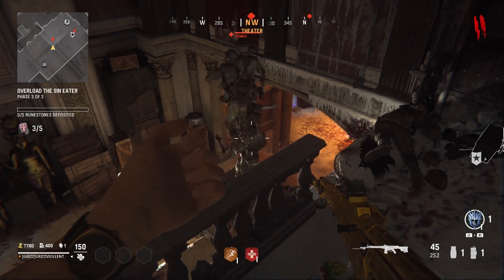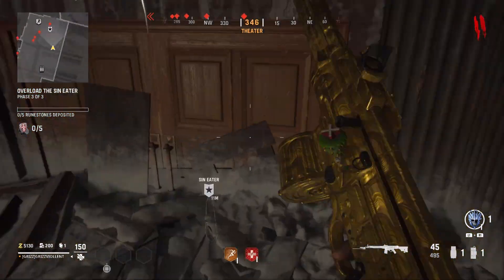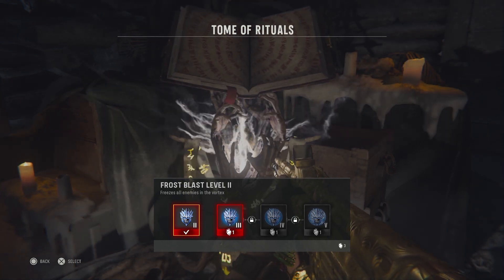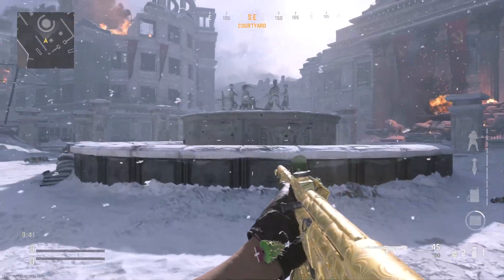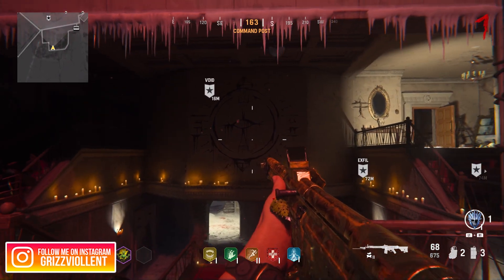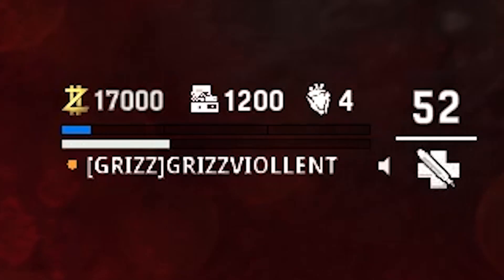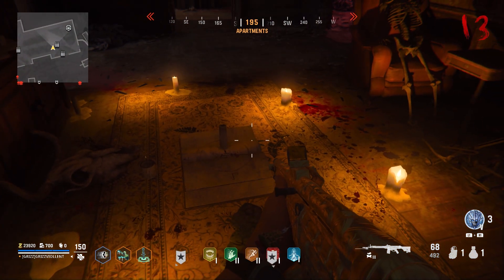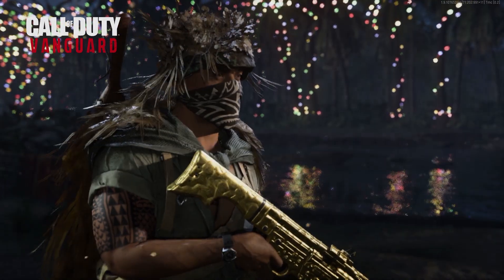Vanguard Zombies ☆ New Solo XP Glitch! Next DLC Map! Easter Egg Added!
Call of Duty: Vanguard Zombies Glitches! Der Anfang! New Glitch Spots After 1.10 Patch! Solo Pile-Up Glitch To Rank Up Fast! Von List's Office Easter Egg! New Prestige Master Glitch! Vanguard Zombies News Update!

🔸 SOCIAL MEDIA!

Intro: (0:00)
Der Anfang - Theater Rail Glitch: (0:45)
Season One Reloaded Update 1.10: (2:11)
Next DLC Map - Egypt: (2:53)
Prelude Easter Egg Guide: (3:26)
Thanks For Watching, Subscribe!: (6:04)